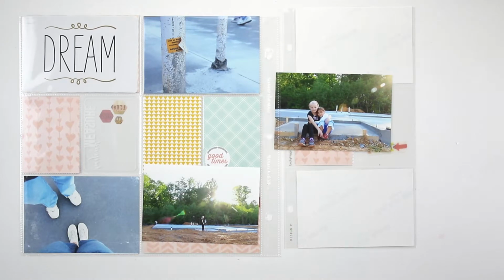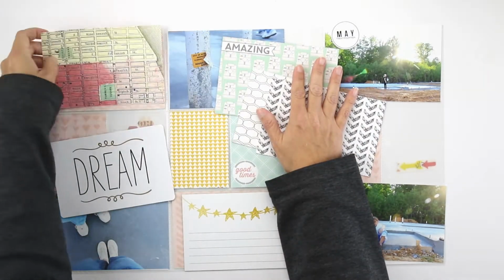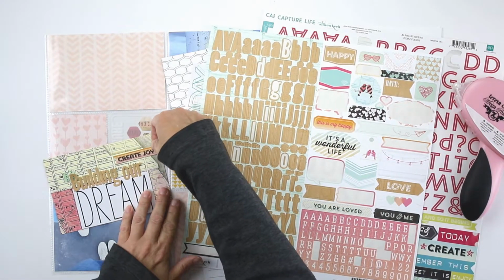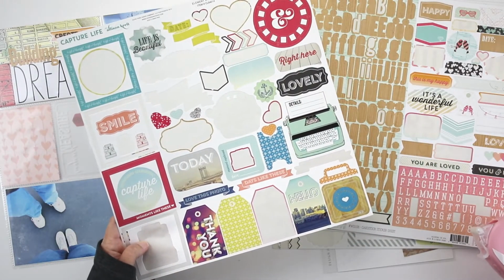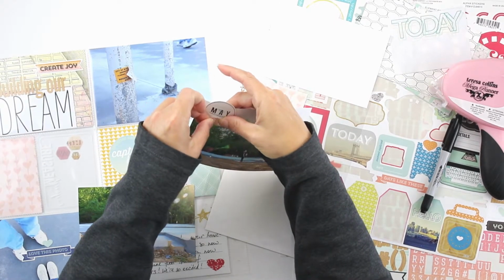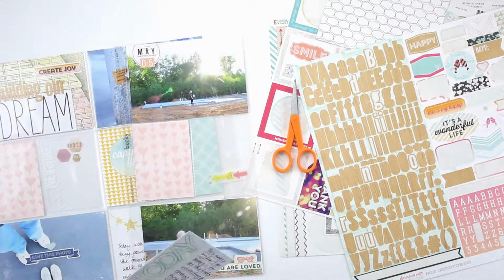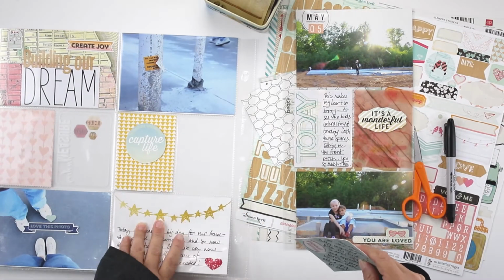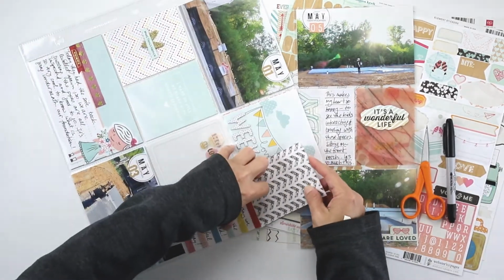TBT Project Life 2014 Week 19 Part 1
Hi guys! I'm splitting up this Week 19 into two parts so this is the first part of this spread in my 2014 Project Life album. This portion of the album is all about construction of our home that went on in that time, and this is part of my series about how to catch up a previous year in Project Life. The products I am using are all TBT (older) products from Allison Kreft for Webster's Pages and Echo Park.

~Theresa